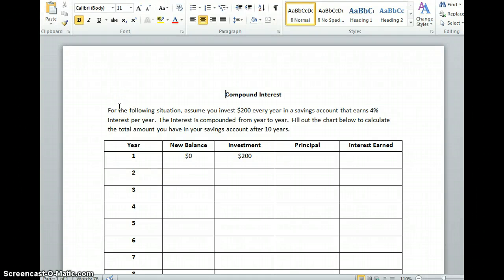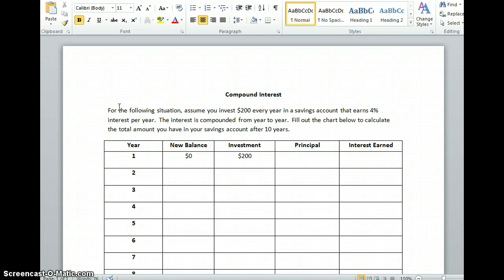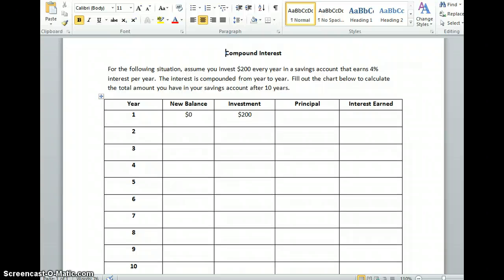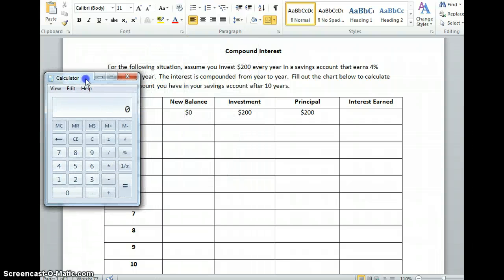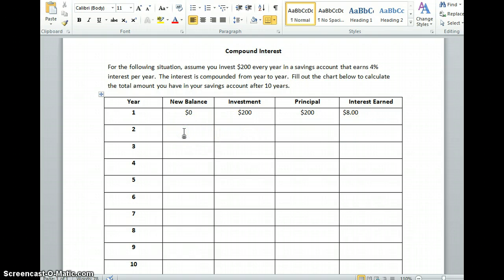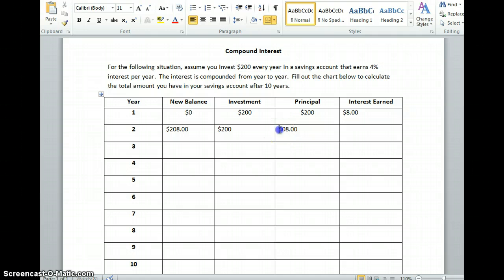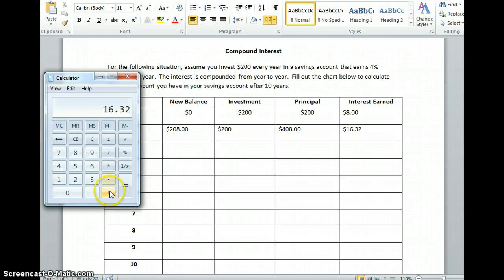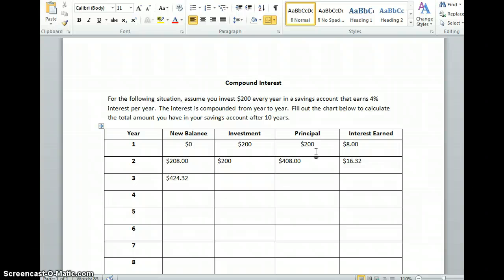Compound Interest PF